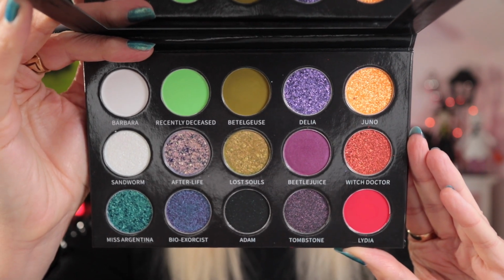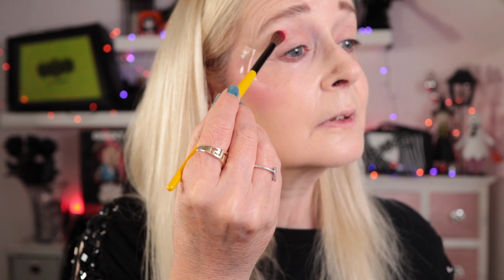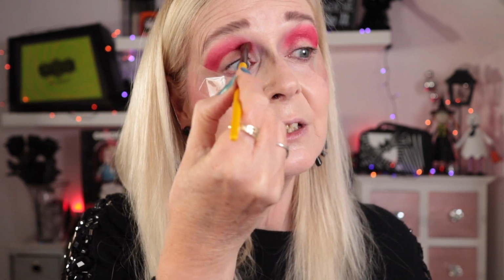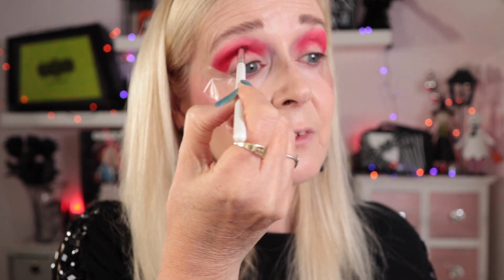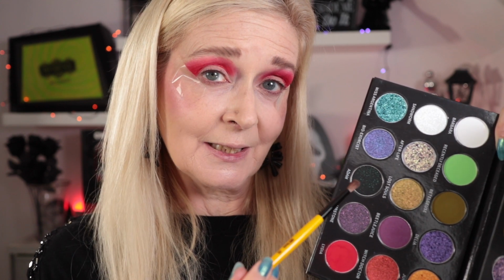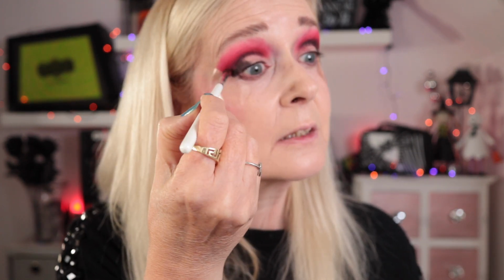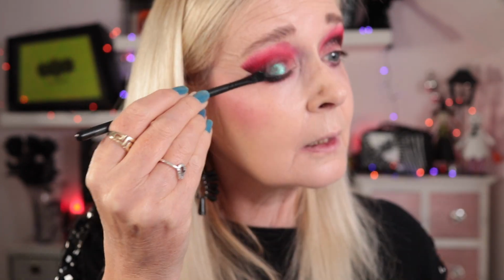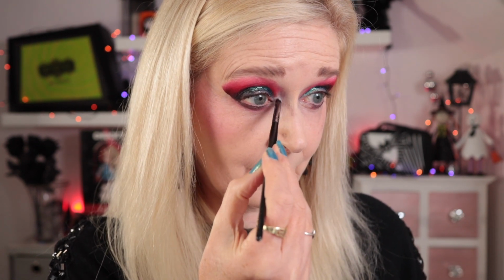BELLA BEAUTÉ BAR STRANGE & UNUSUAL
Hi Guys - In today's video I'm finally trying one of the most hyped indie makeup brands on YouTube - Bella Beauté Bar and their Strange & Unusual eyeshadow palette. I hope you enjoy watching!

⭐️ My Makeup:
Bobbi Brown Natural Skin Foundation Stick C-026
Revolution Conceal & Hydrate Concealer in C3
KVD Lock It Translucent Setting Powder
L H Cosmetics Infinity - Cigar & Fornax  (brows)
MAC Paint Pot in Soft Ochre
Lunatick Labs Contour book 1
Likely Makeup Clown Blush palette - shade Clown
Bella Beauté Bar Strange & Unusual palette
Colourpop Creme Gel Liner in Outer Space
Pat McGrath PermaGel Ultra Lip Pencil in Blood Lust
Melt x Beetlejuice Ultra Matte Lipstick in Miss Argentina

⭐️ Filming Gear:
2x Neewer 480 LED Panels with softboxes (front)
1x Neewer 660 LED Panel (background)
iMovie
Pic Monkey